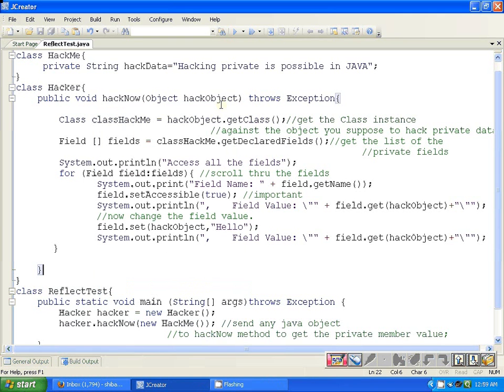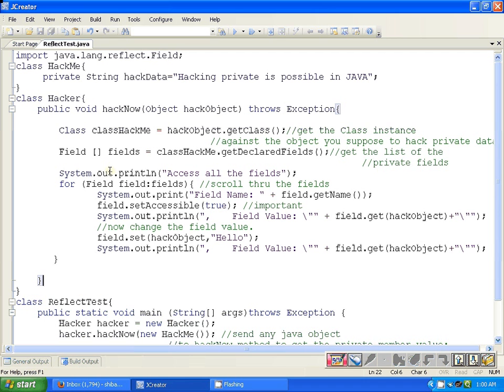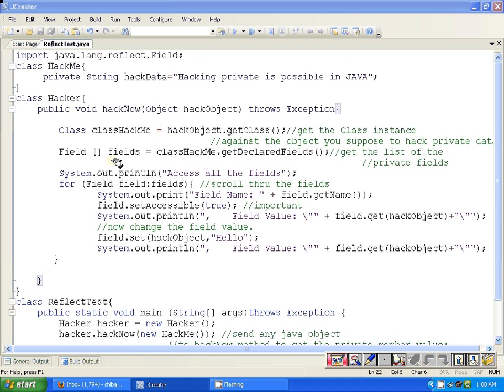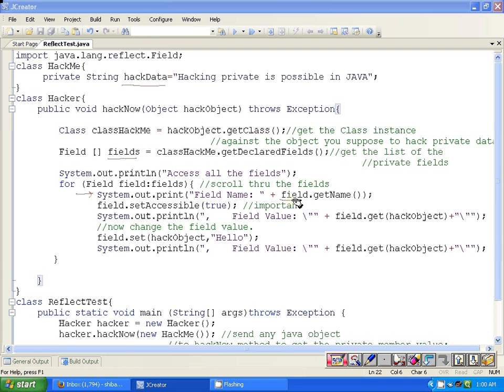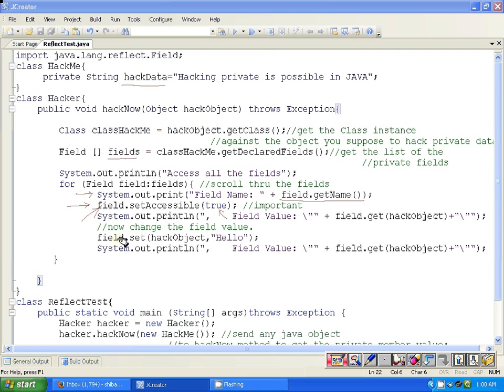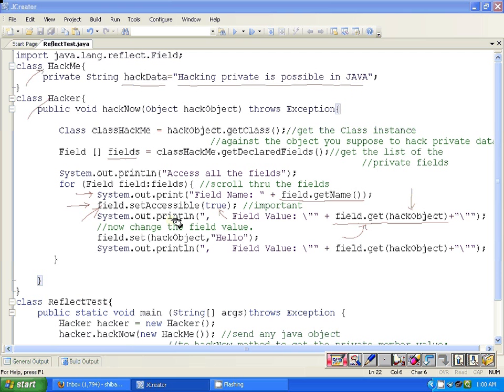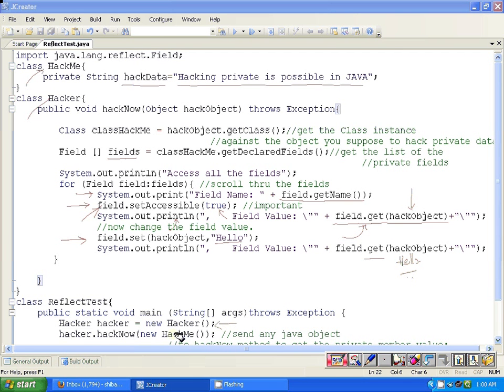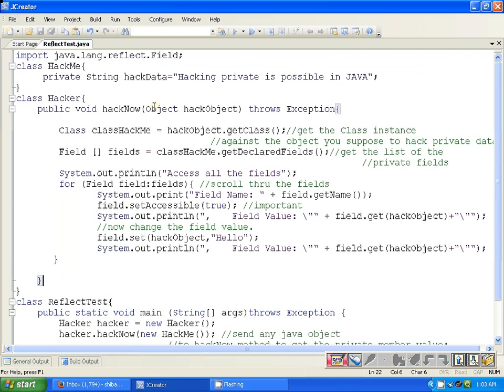Hacking private members of a JAVA class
Accessing private members of a JAVA class from a different class without using member functions using java.lang.reflect.